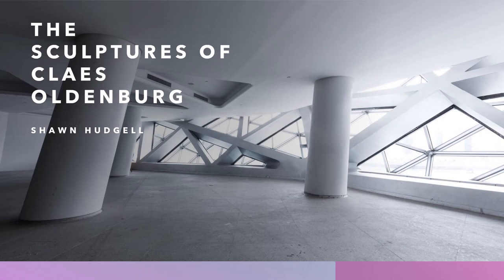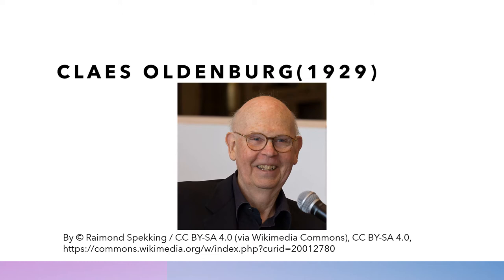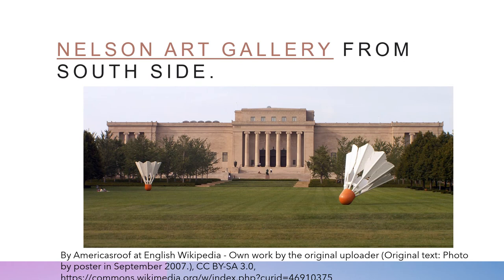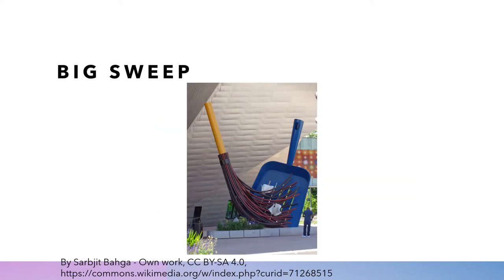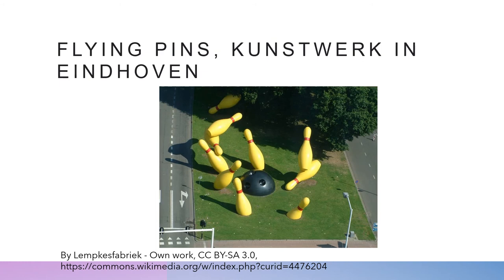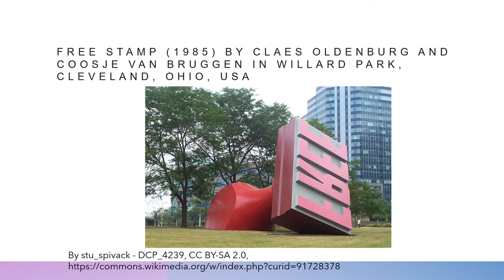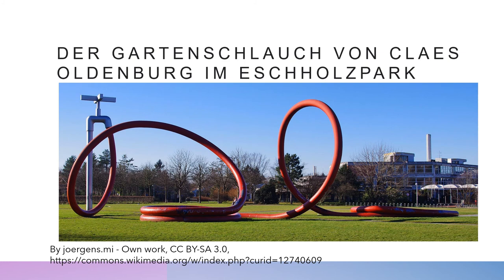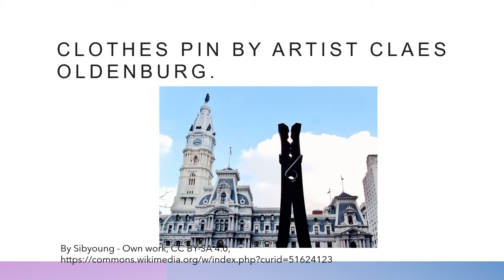The Sculptures of Claes Oldenburg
A short video that explains the sculptures of Claes Oldenburg to young people.